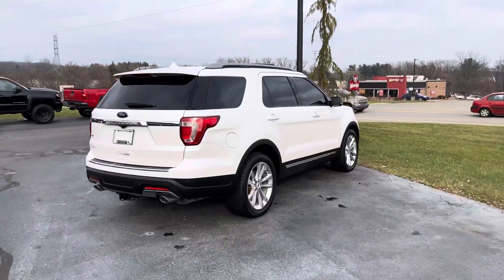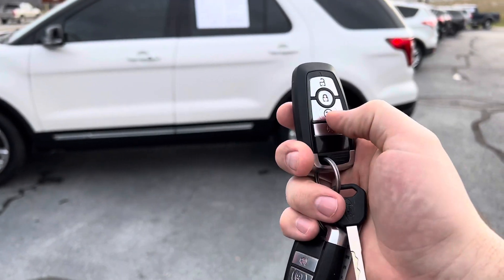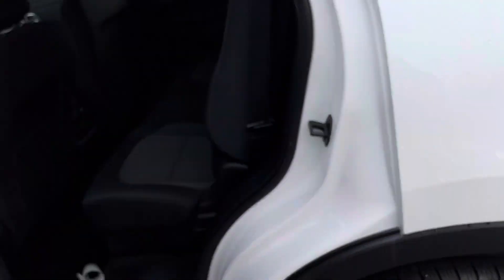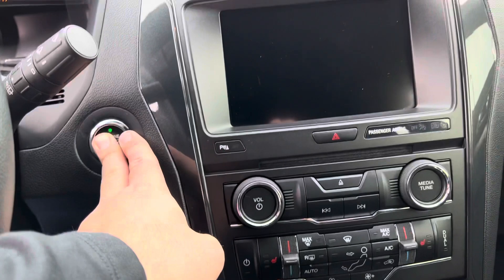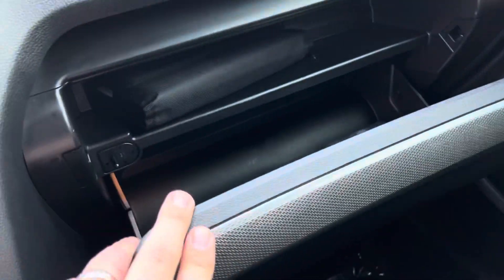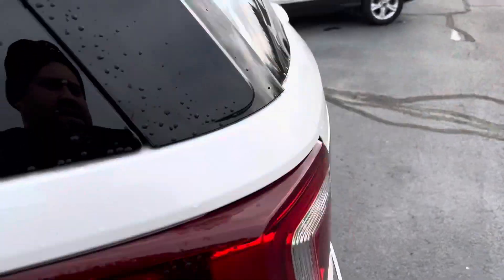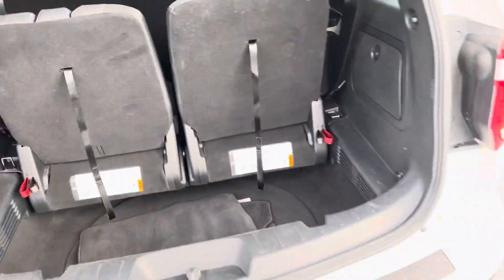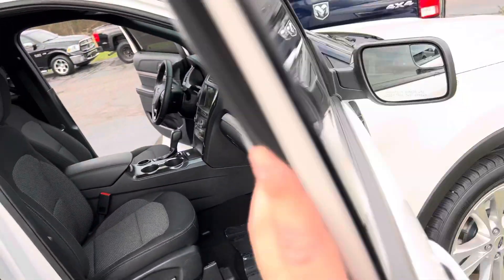2018 Ford Explorer XLT V6 FWD